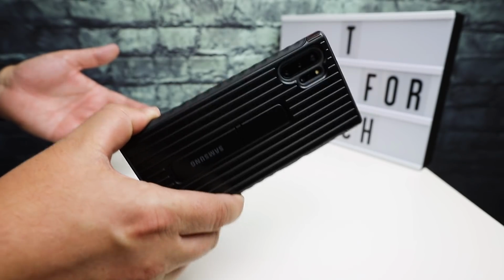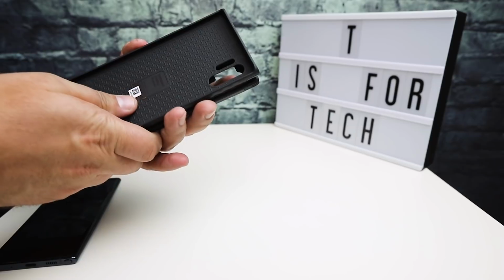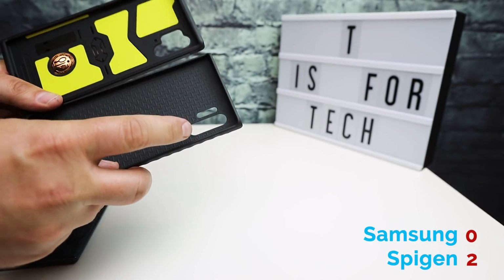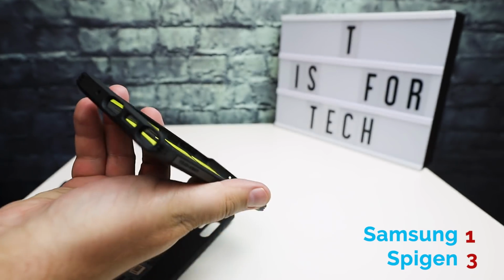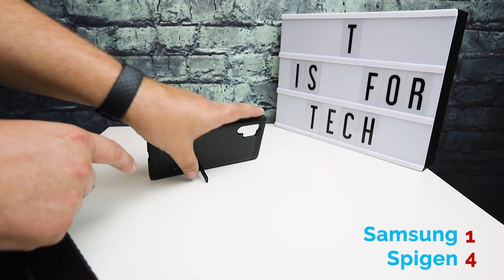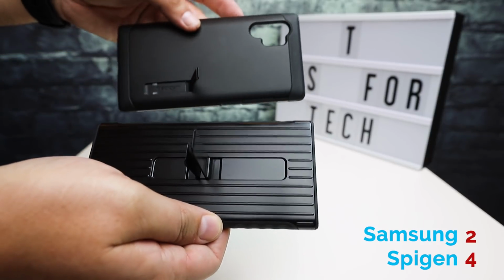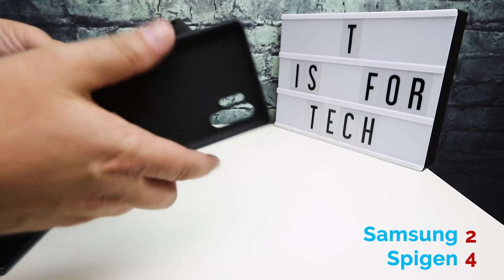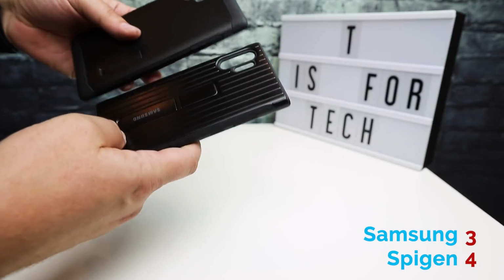Samsung Rugged Protective Cover vs Spigen Tough Armor Case | Kickstand Case Comparison - Note 10+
Update:  I do have a first look for the Rugged Protective Cover for Note20 Ultra!

In this video I do a side by side comparison of two of the most popular "kickstand" cases for the Galaxy Note 10+.

I'm sure this applies for the Galaxy Note 10 as well :)

This is a direct comparison of the Samsung Rugged Protective Cover and the Spigen Tough Armor Cases.

In my opinion, I think that the price/value win goes to Spigen - but there are pros/cons of each of these cases.  Your ultimate decision will depend on a few differences in how they work in the real world - and only you can make that decision!

✅ Samsung Rugged Protective Cover

✅ Spigen Tough Armor Case